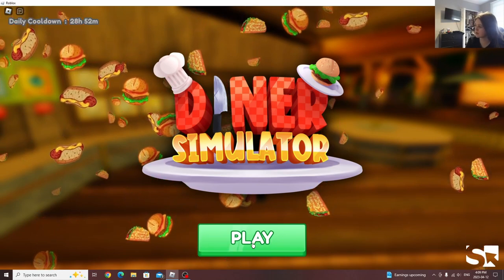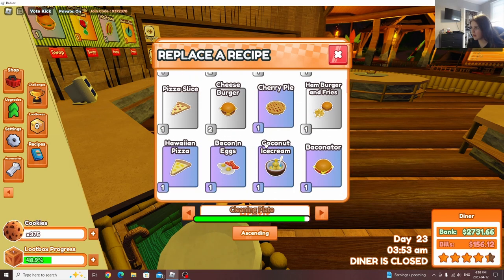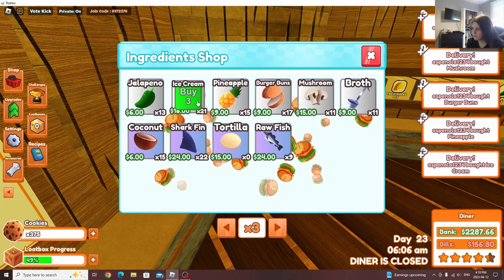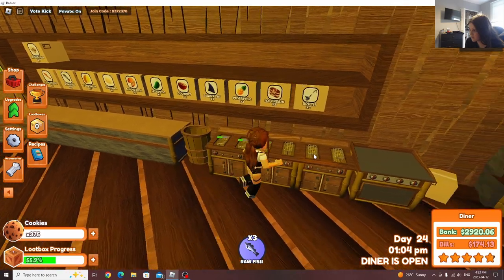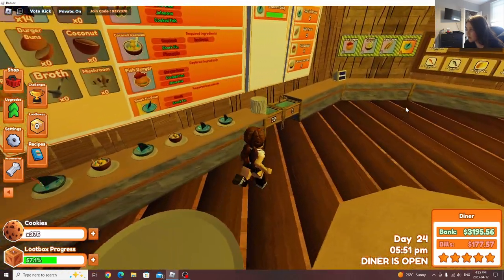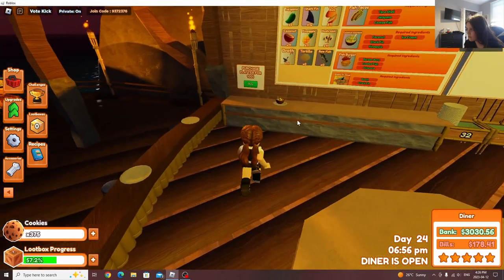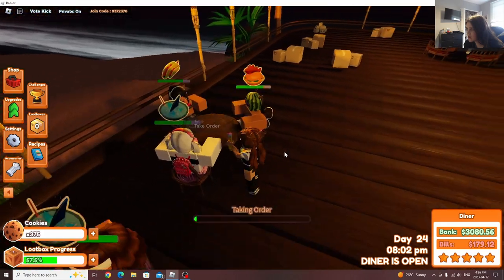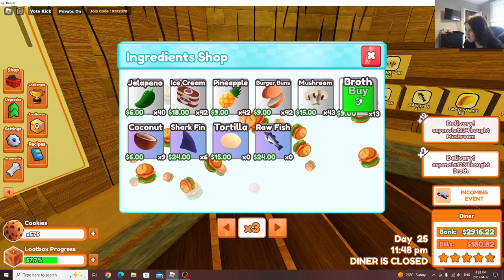Roblox Diner Simulator (Packages from the sky)